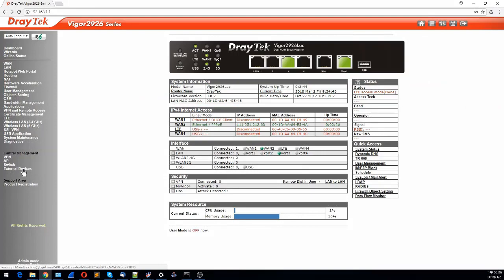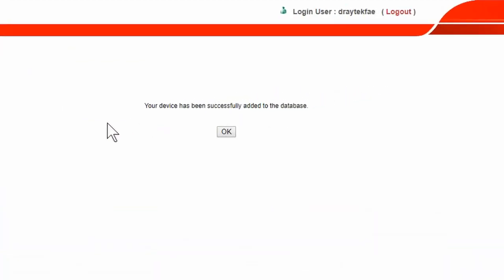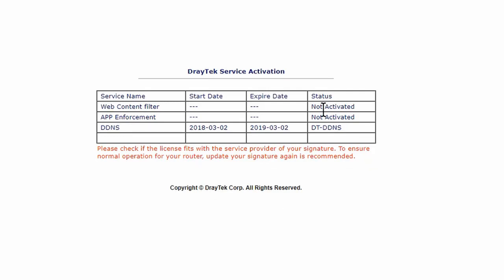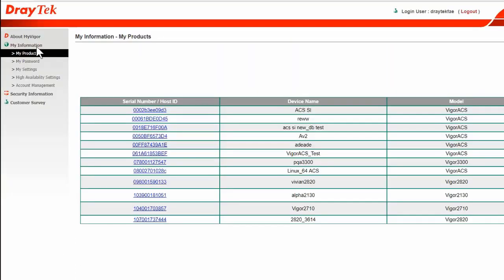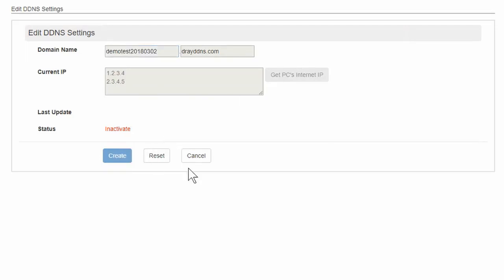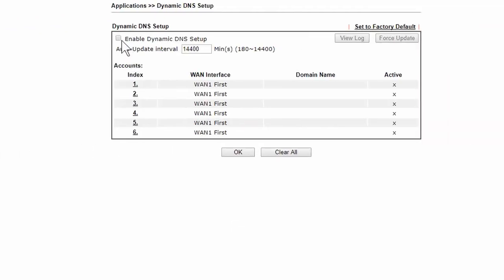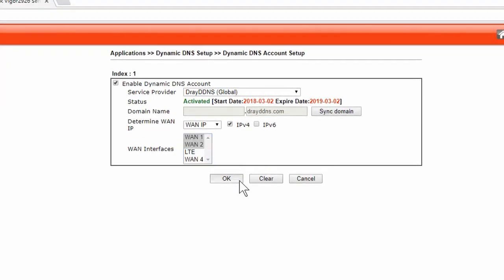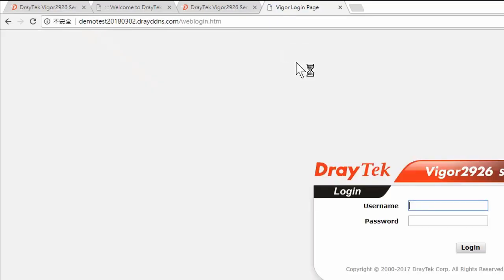How to activate and use DrayDDNS Service?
DrayDDNS - The free Dynamic DNS service included in all DrayTek routers